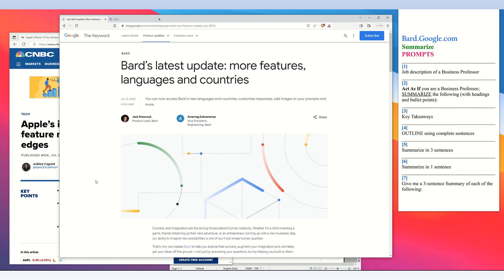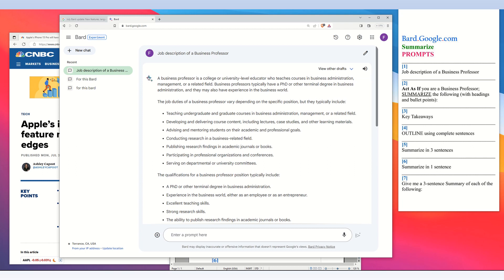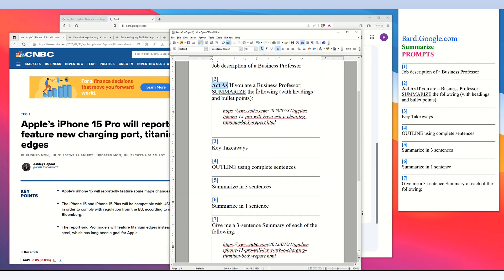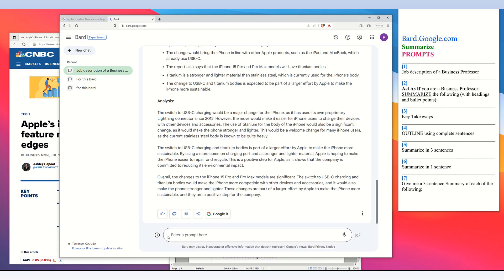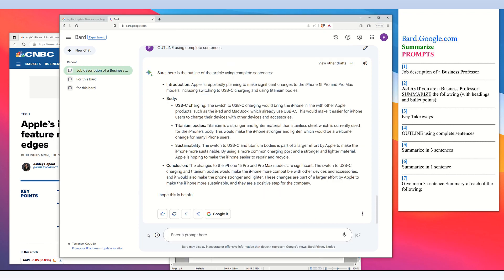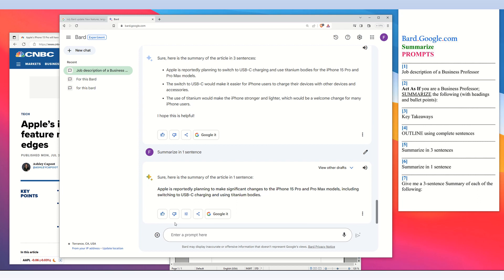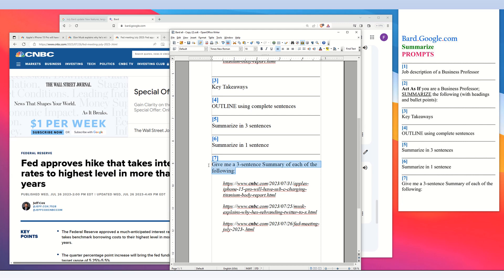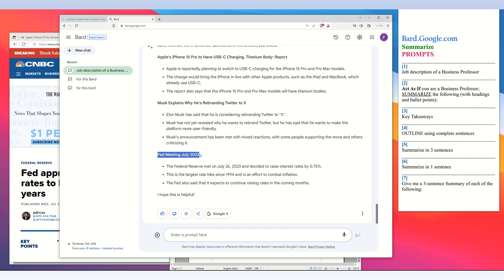How to use A.I. to Summarize Articles • Google Bard AI • *Prompts! • Step-by-Step Tutorial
•Google Bard AI ~ Create Summaries of Articles on Webpages w/ Bard. •Summarize 3+ articles at the same time. *Prompts that I used are in this description box.
*PROMPTS:  Bard.Google.com
[1] Job description of a Business Professor
[2] Act As If you are a Business Professor; SUMMARIZE the following (with headings and bullet points):
[4] OUTLINE using complete sentences
[5] Summarize in 3 sentences
[6] Summarize in 1 sentence
[7] Give me a 3-sentence Summary of each of the following:
Playlist: My *A.I *Productivity Videos
Summarize with Artificial Intelligence: I will show you how to use the artificial intelligence capabilities of Google Bard to generate summaries of articles on web pages. Bard is Google's artificial intelligence and can be found at bard.google.com.  To generate summaries using Google Bard's artificial intelligence, we will use prompts. Prompts are our requests to the Google Bard artificial intelligence to perform a task.  My first prompt is "job description of a business professor." On the Google Bard web page, at the bottom is a box and this is where we enter our prompts. Paste prompt number one, press enter. Here it is: I asked "job description of a business professor" and Google Bard provided an answer in this white box: "business professor is a college or university level educator" and it presents its duties and qualifications.  I did this because I want to give Google Bard's artificial intelligence a persona and context. The persona is that it is a professor, the context topic is business. The reason why I'm doing this is because the articles I will be summarizing are business articles. The article I'll be summarizing is from cnbc.com and it is regarding Apple's new iPhone one5 Pro.  To get a summary, I will use prompt number 2 which reads: "act as if you are a business professor, summarize a following with headings and bullet points." So I am telling the Google Bard artificial intelligence to act as a business professor, which I asked it to describe using prompt number one, and then to summarize in a format of my choosing. Then I include the link and this is the link from CNBC to the Apple article. Put the  prompt into the Bard web page.  Bard's answer is here: "summary of the article you linked, headline, summary, bullet points, analysis."  Prompt number 3 is also very useful frequently: "key takeaways." Now that the Bard artificial intelligence identifies as a business professor and I have linked this article, we can put in simple commands to modify the previous answers. "Key takeaways." We'll do this so we don't have to add the other information, just simply say "key takeaways," press enter.
"Key takeaways," Bard says: "here are the key takeaways from the article."  We can also ask Bard to outline the article. So the prompt here is "outlined using complete sentences."
And Bard generates an outline of the article.  Next prompt I want to show you is summarizing 3 sentences. Frequently, for me, this is the right amount of summarization. 3 points in complete sentences: "summary the article."  Sometimes I just want to get an idea of what the article is about and I can ask it to summarize in one sentence.  "Summary of the article in one sentence," provided by Bard.  At the bottom of the answer box, there's an option to modify response: "shorter, longer, simpler, more casual, more professional." You can also share and export. You can export this answer to Docs.
Now let's say you have multiple articles.  You can ask Bard to process all 3 articles at one time.  If you want to get a quick overview, just copy all the links and then put it into Bard to summarize these articles and that way you will know if you want to go deeper into that article. So here's the prompt: Give me a three-sentence summary of each of the following. I'm going to copy this whole prompt including the 3 Links, and paste it into Bard. And here it is Bard's answer: Here are the summaries of the Articles.